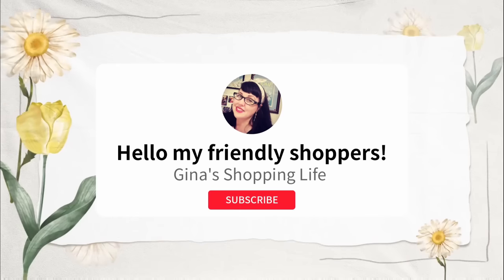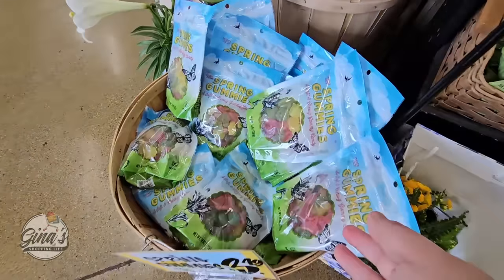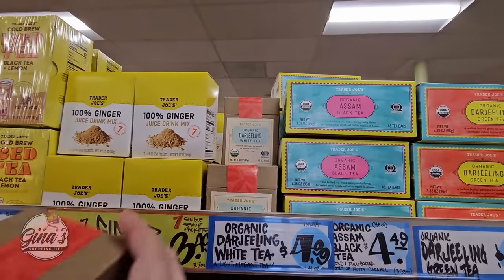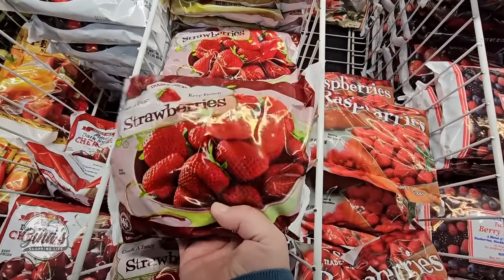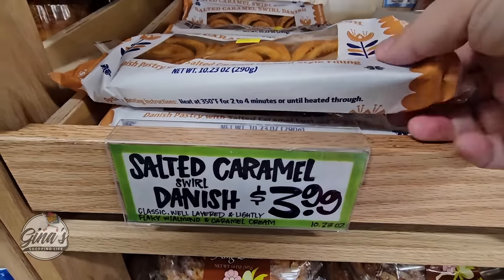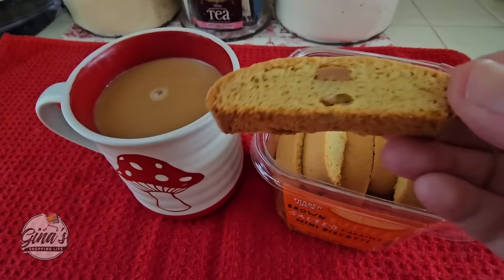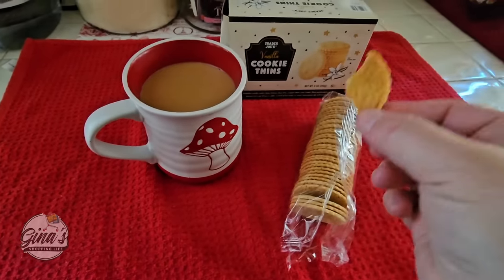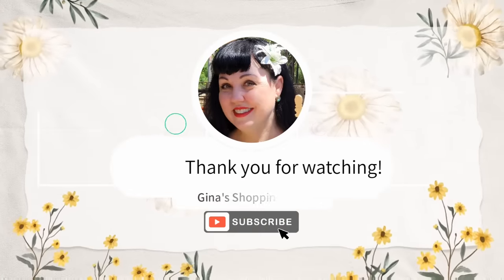TRADER JOE'S NEW ITEMS & GREAT FINDS for APRIL 2024!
Today I am shopping at Trader Joe's so many great finds!  Always love to find something new at Trader Joe's and of course our favorites!